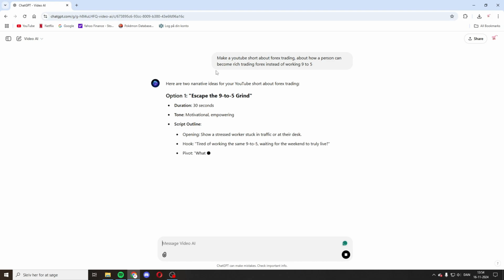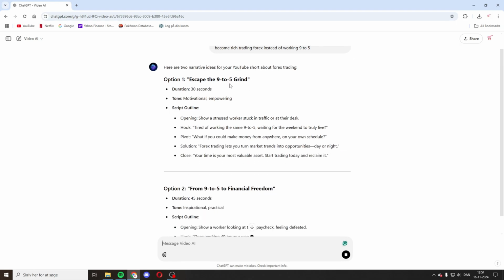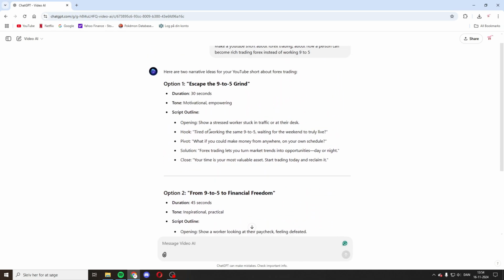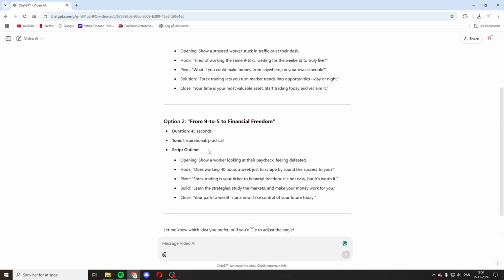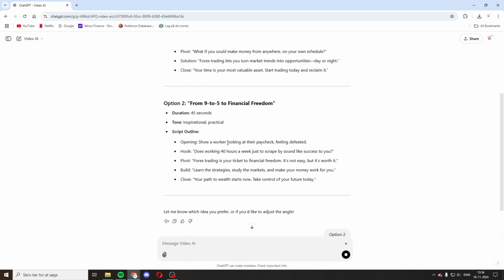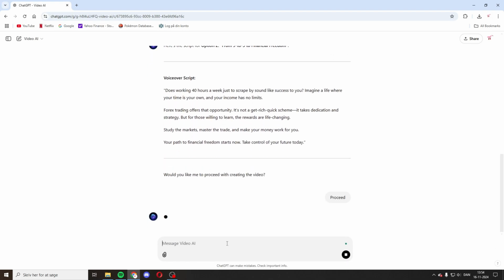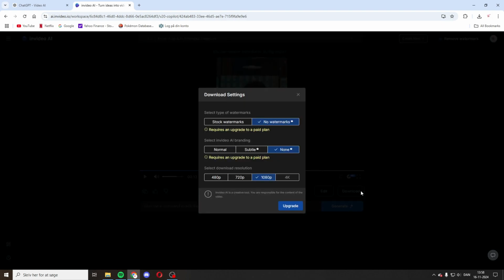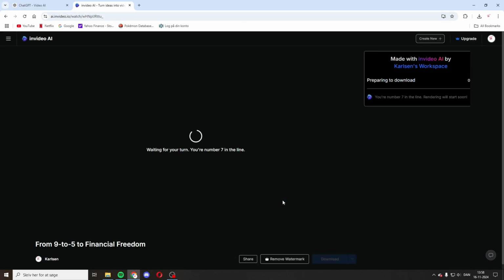How To Make Shorts Using AI